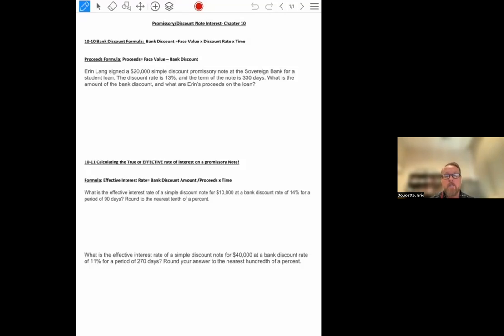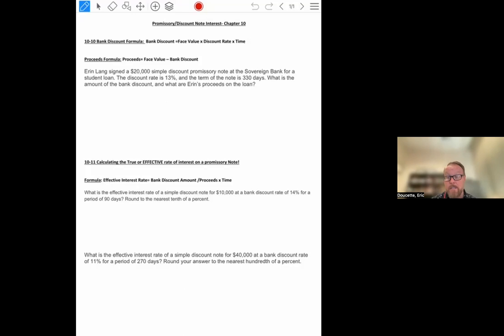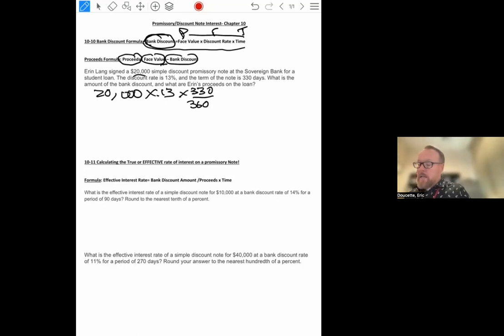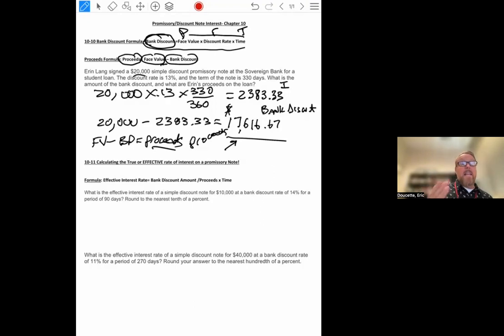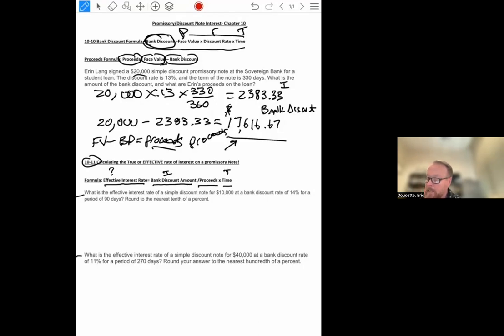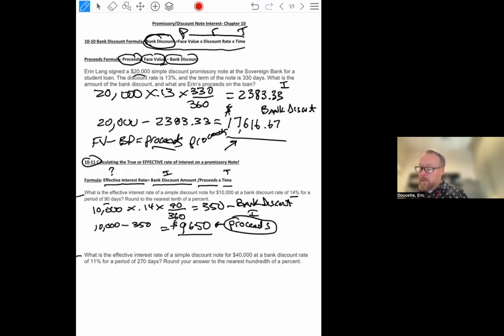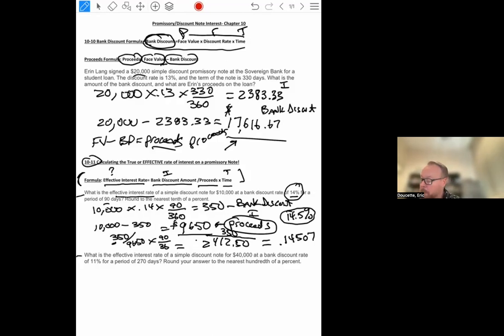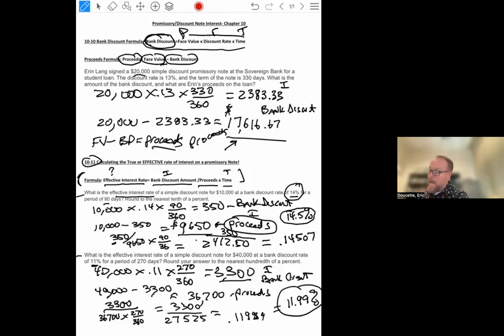10 10:10 11 Disocunt Notes